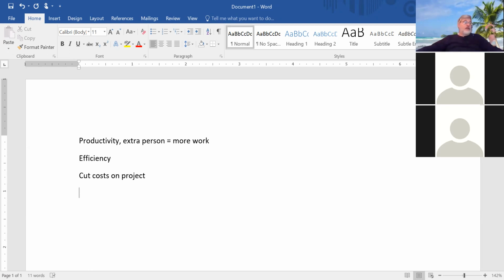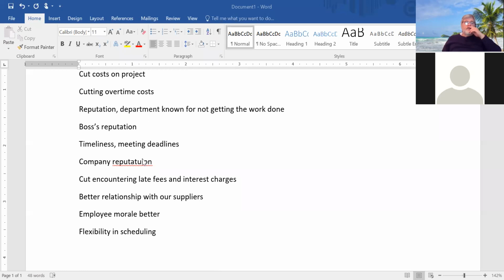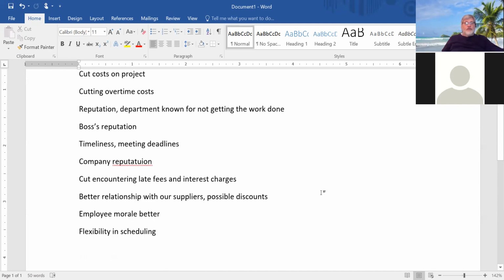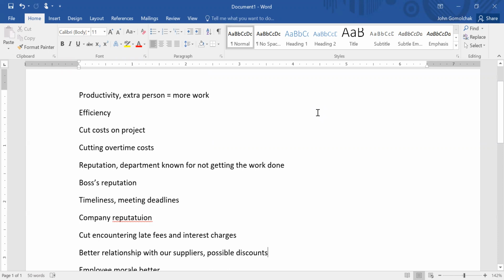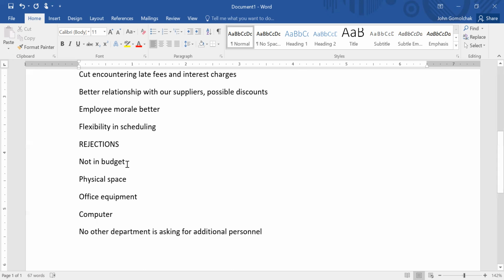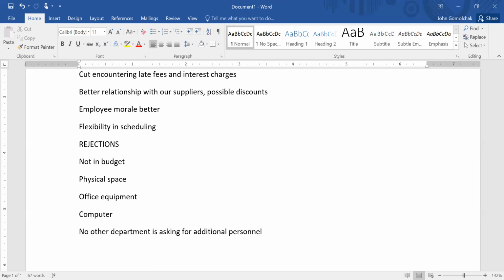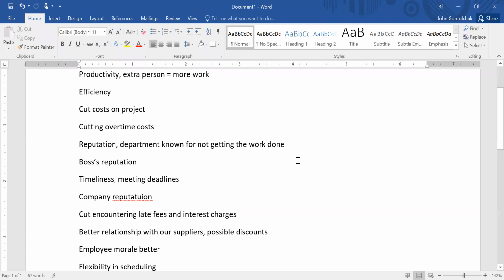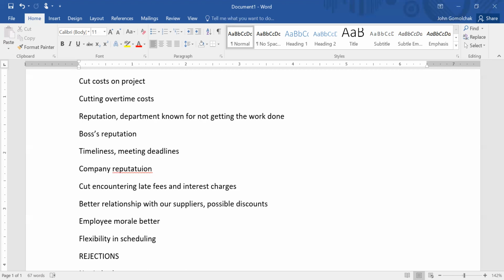Business Communications class video 2-3-22